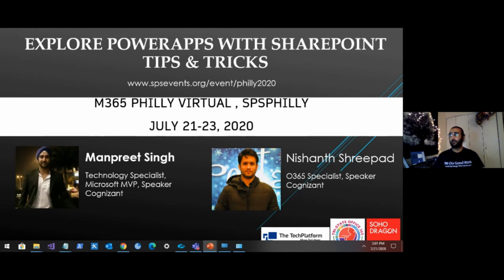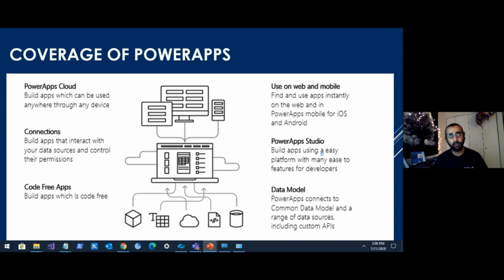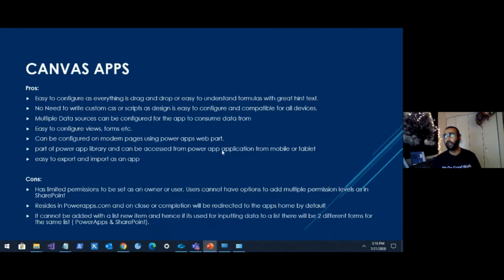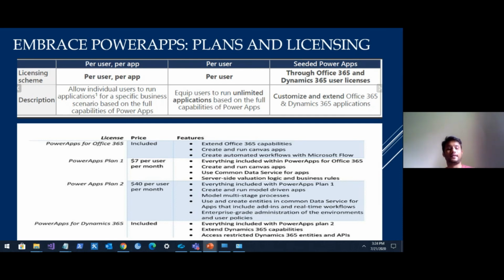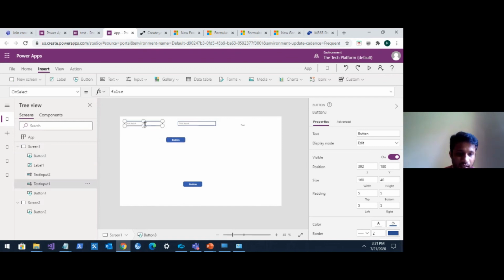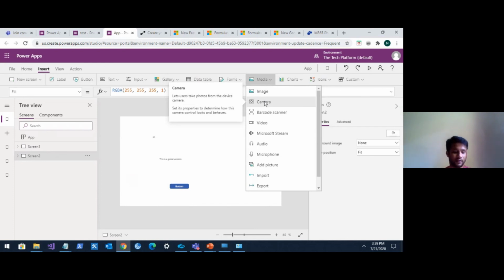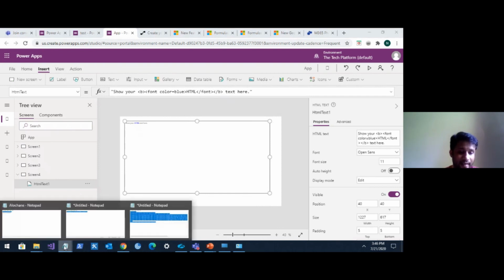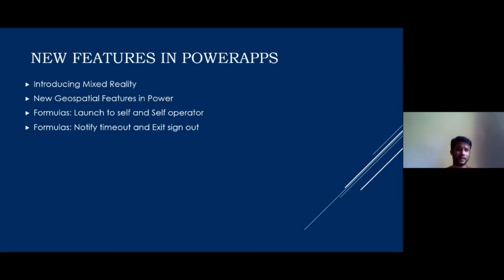Explore PowerApps With SharePoint - Tips and Tricks - Nishanth Shreepad & Manpreet Singh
In this session we will be looking at different ways PowerApps can be implemented with SharePoint along with all its advantages and Disadvantages. We will also be showcasing Various Tips and tricks that you can do with PowerApps for implementing designs along with a look at the latest advancements In PowerApps